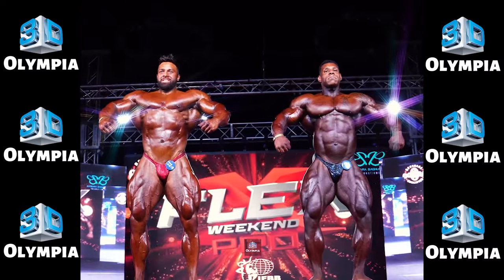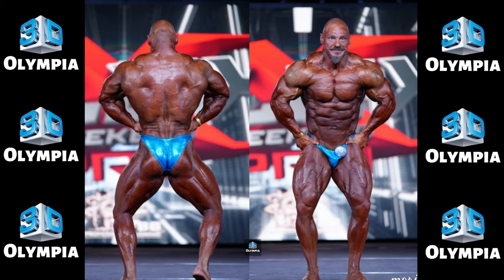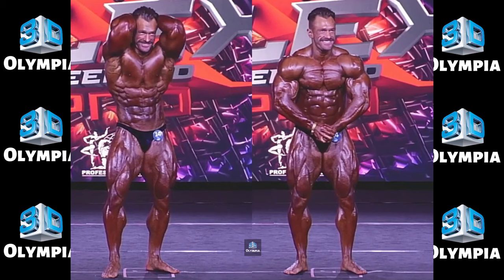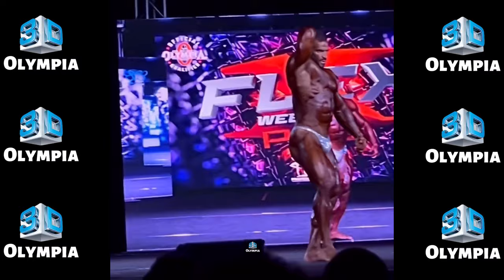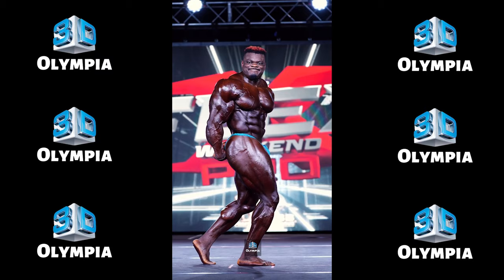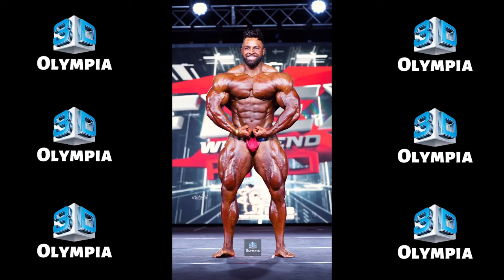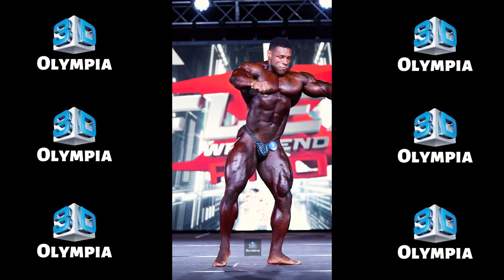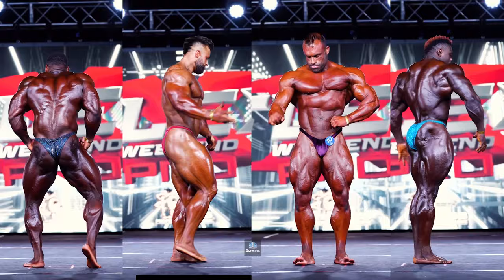Flex Weekend Pro Complete Results & Analysis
2023 flex pro results
italy pro 2023 results
flex weekend pro results
flex weekend zem fitness
flex weekend pro 2023 result
blessing awodibu
nathan de asha flex weekend
regan grimes flex weekend
Liang Yan
Shouming Yan bodybuilder
roman fritz
flex pro italy 2023